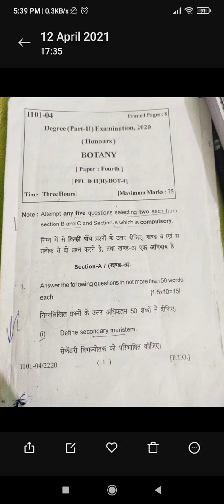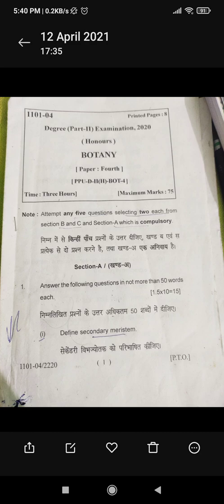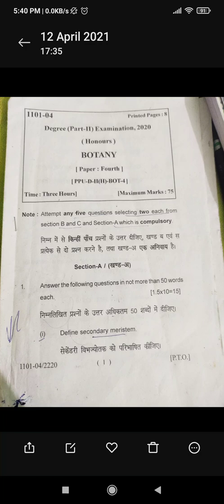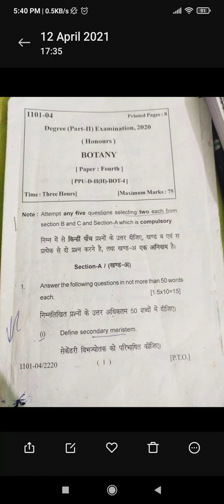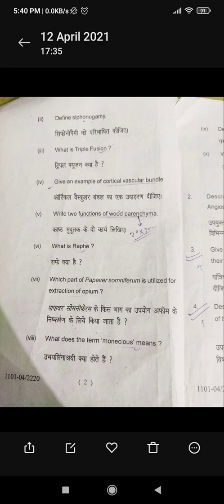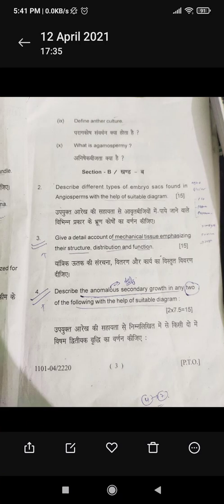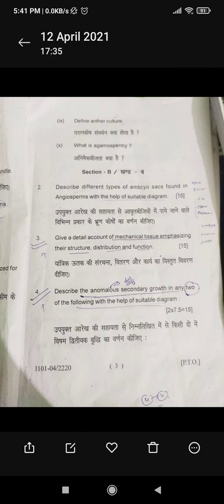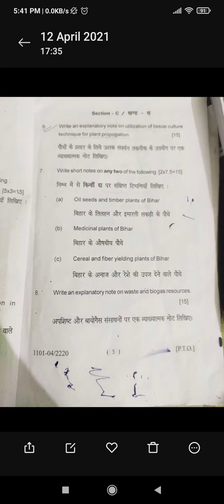Botany Honours Part-2 question paper Patliputra University.